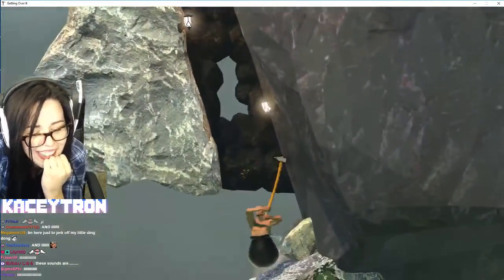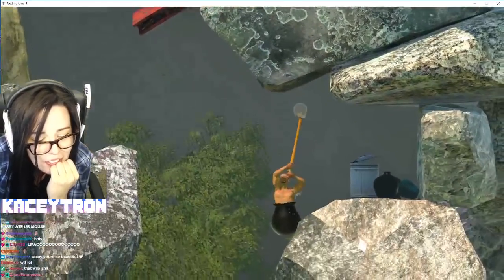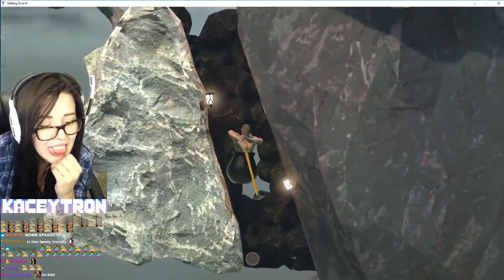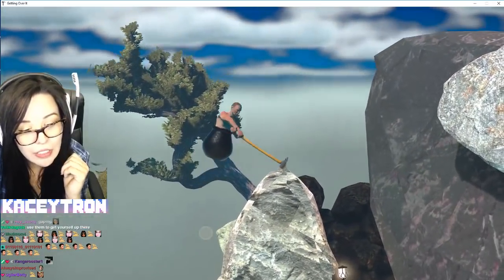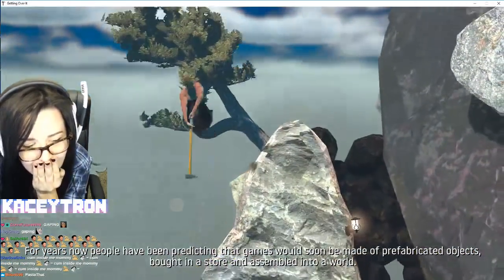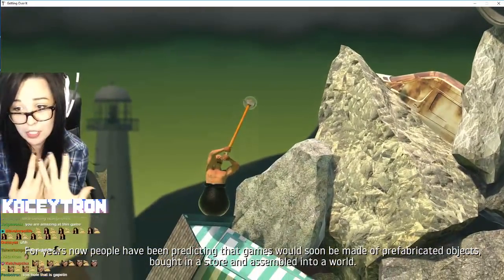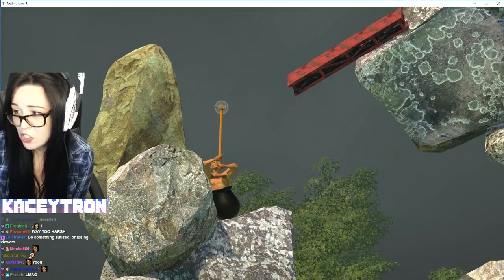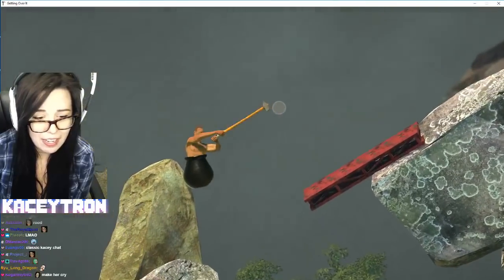Getting Over It - Speedrun by Girl Gamer